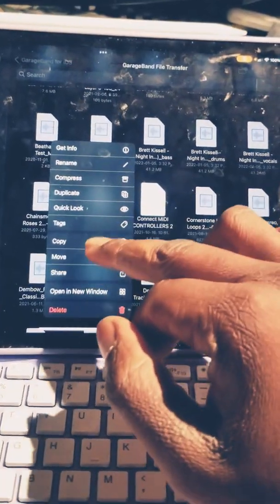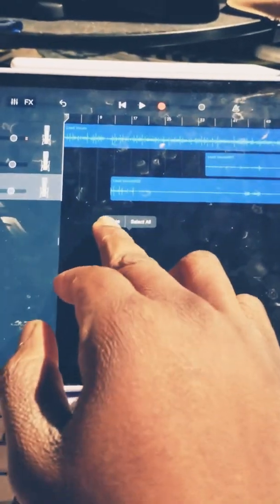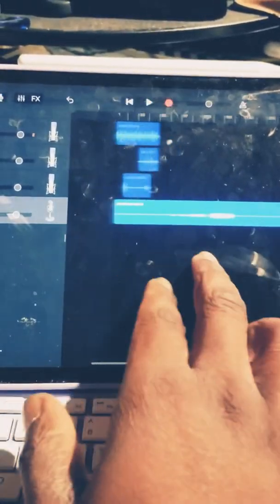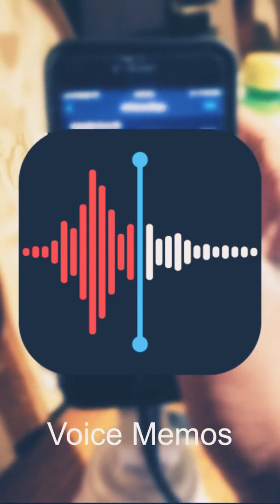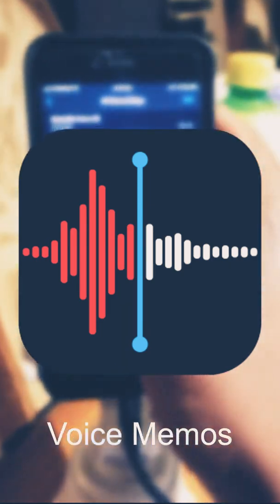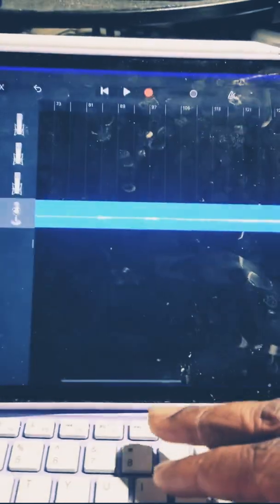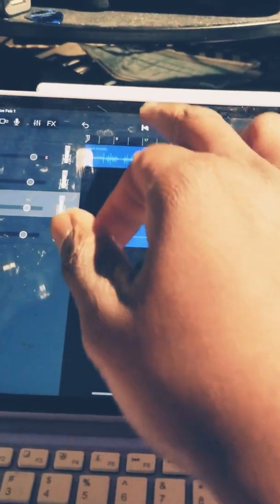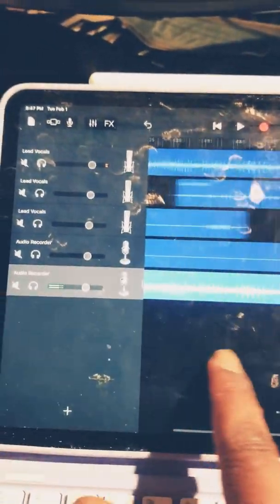How to quickly COPY files into Garageband (for iOS 15) | Quick Tips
Here's a way to quickly copy files into Garageband that was introduced in iOS 15.

Project Files, and much more (to use and collaborate on):
iOS Music Apps on sale?

Links are valid as per: Oct 17, 2021 at 8:45 AM

TikTok (shhh...don't tell my parents)

Tags on topics I talk about regularly:
Koala Sampler, SP404, sampling hardware, reslice beathawk, audiolayer,Musical Scripting, Korg Gadget, Reason Compact, Reason,  and Nanostudio 2, music app design,AUDIOBUS 3, AUM, DRAMBO, Drambo, Ableton Live Max for iPhone, beatonal